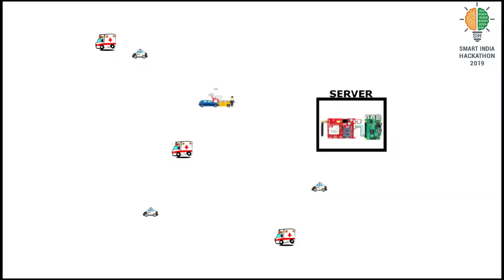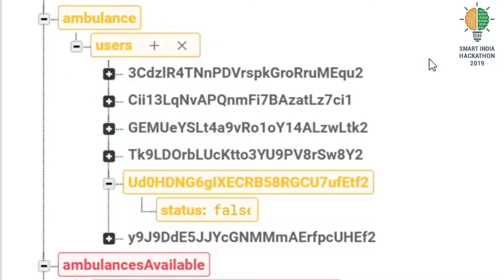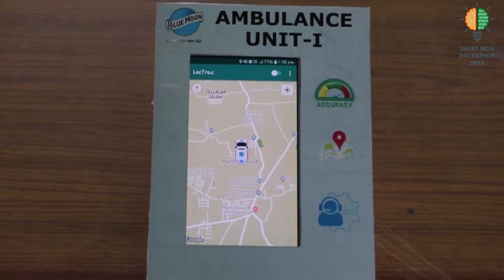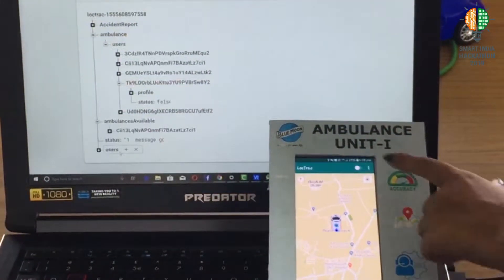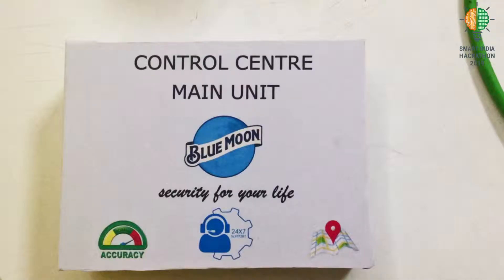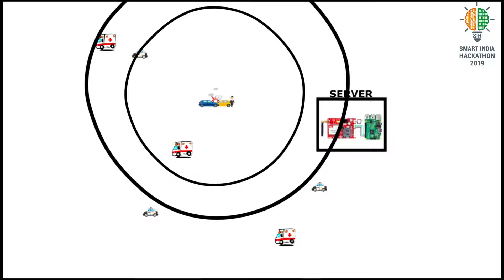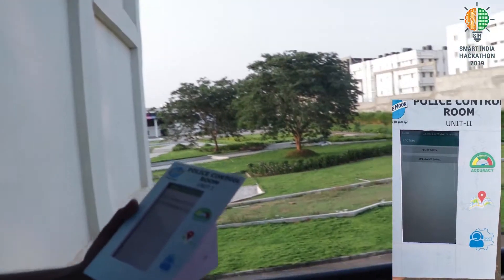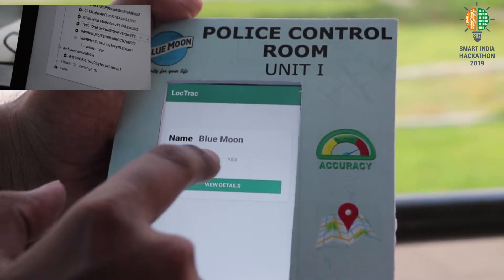SIH 2019 (Automatic Alert to Safety Officers)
Accidents have become common in India. The number of severe injuries and deaths of people is increasing day by day. To control this, we definitely need an alert system that could save the lives of accident victims in vehicles in real-time. As far as now, when accidents happen, people on the accident spot make a call to ambulance services and then some ambulance arrives, sometimes on time and sometimes with delay. This may or may not save the lives of victims. Hence we have come up with a solution to this problem.